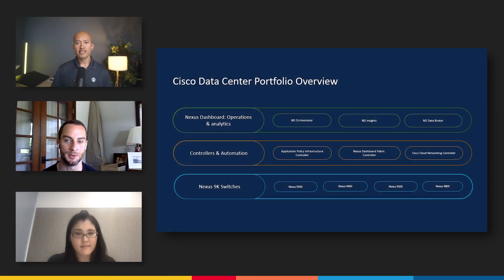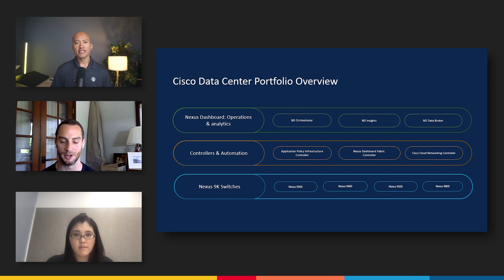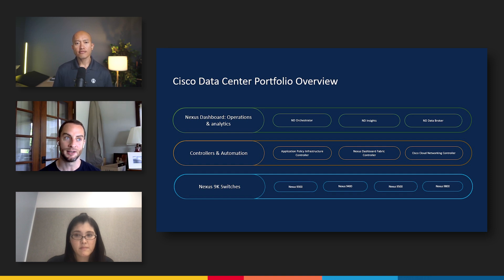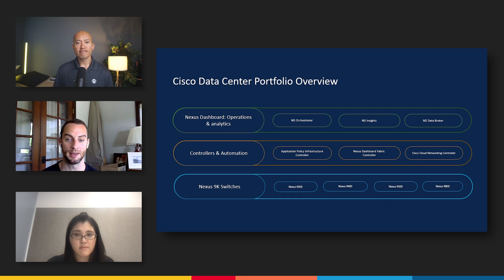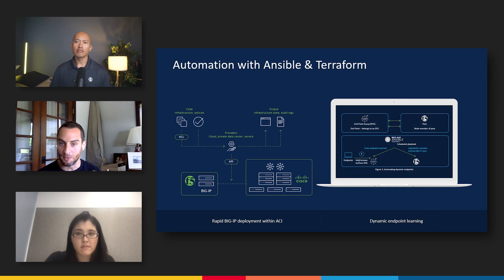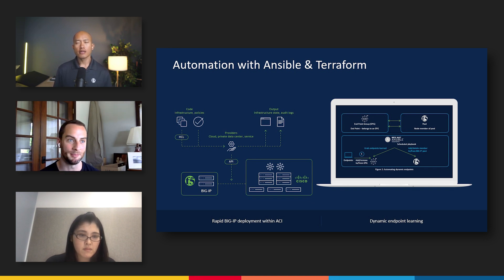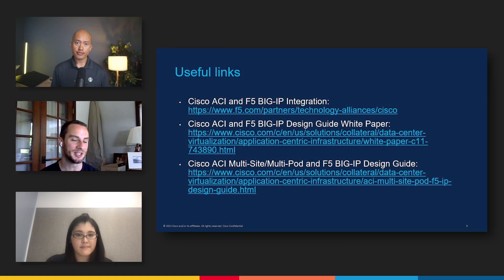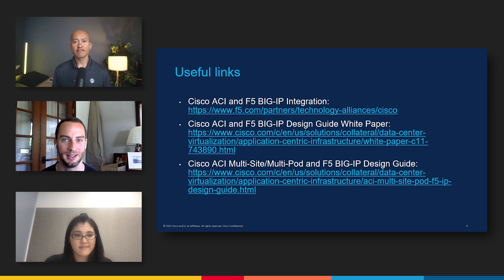Designing an F5 BIG-IP and Cisco ACI Multi-site and Multi-Pod architecture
In this video, Buu from the F5 Central team discusses the design of a multi-site and multi-pod architecture using F5 BIG-IP and Cisco ACI. The conversation features insights from Monaco at Cisco, highlighting key considerations for integrating these technologies effectively. Viewers will gain an understanding of the architectural components, deployment strategies, and best practices for optimizing network performance across multiple sites.